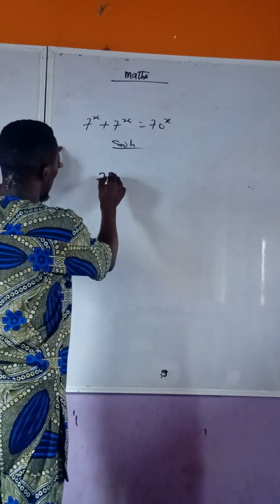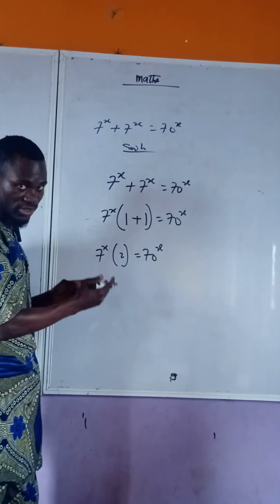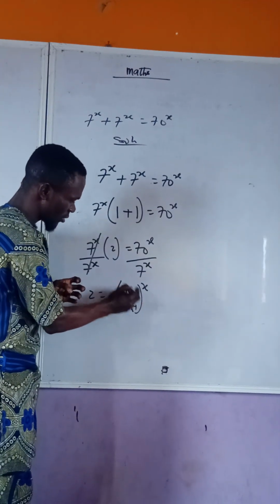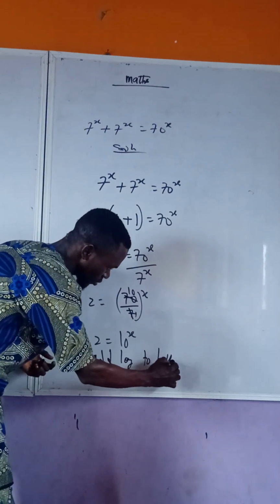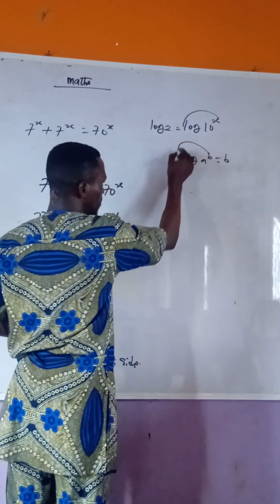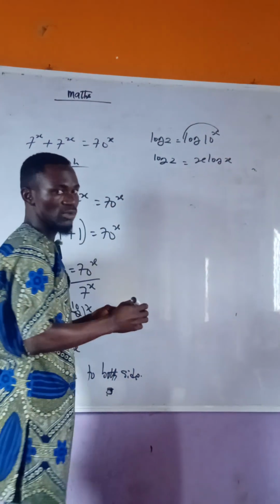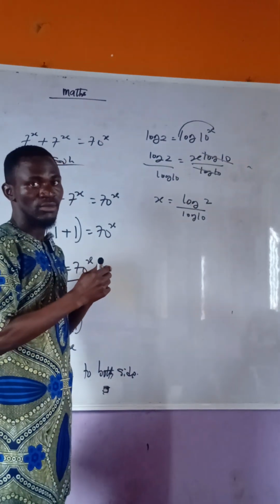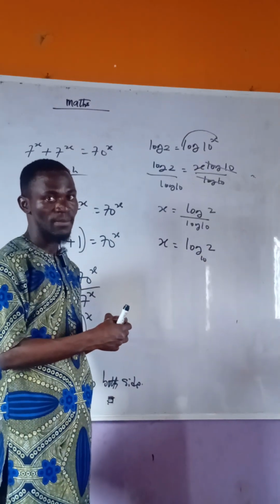Mathematics ExponentialEquation ProblemSolving MathEducation STEM Learning INSTRUCTORPHASE